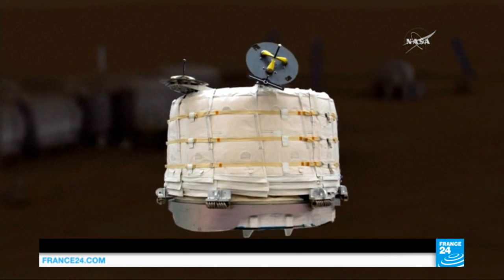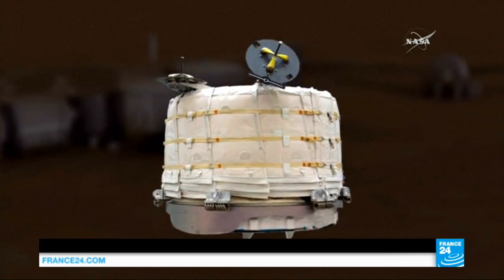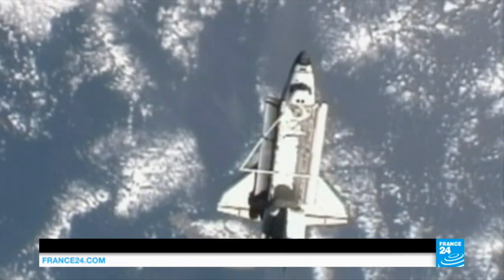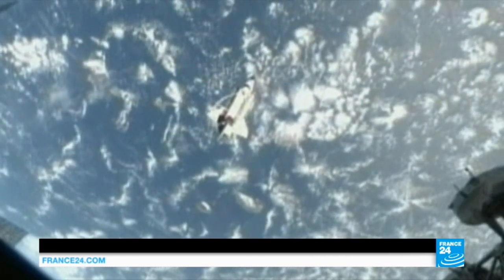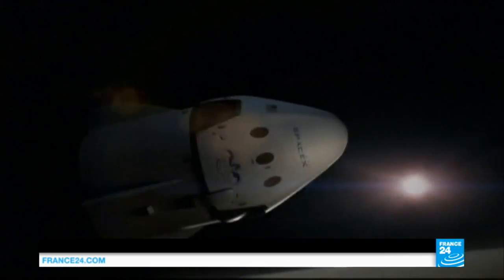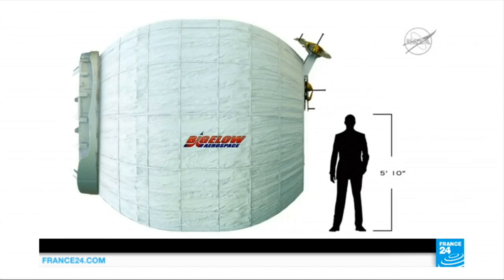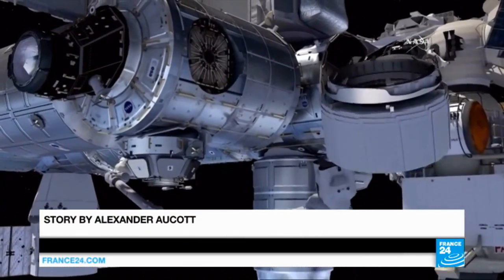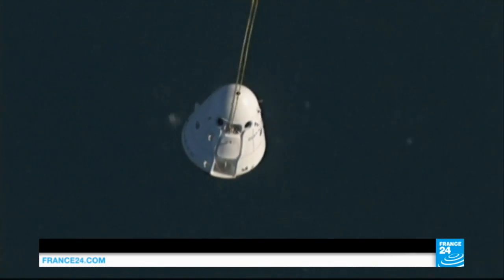Mission Mars: NASA to test inflatable habitat to house future astronauts on the Red Planet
Another giant leap towards a mission to Mars: expendable structures could be the next extraterrestrial breakthrough, as they weight less to launch and are more compact on the rocket. On arrival, they can be inflated to provide safe and sustainable living quarters, work spaces and laboratories for people living in space.